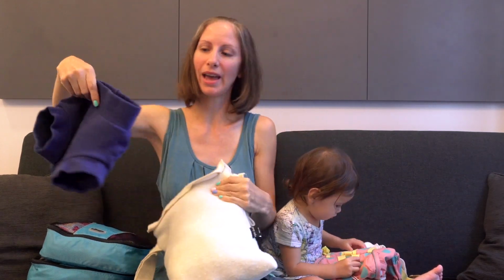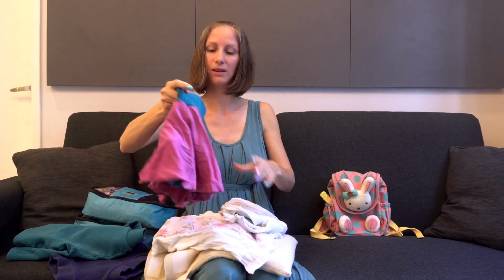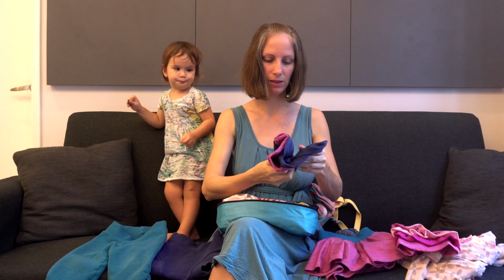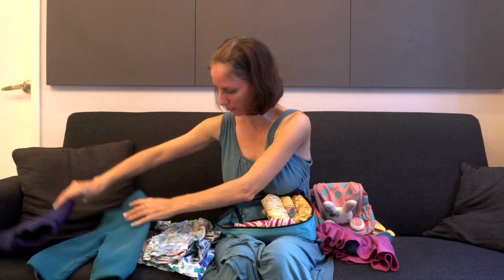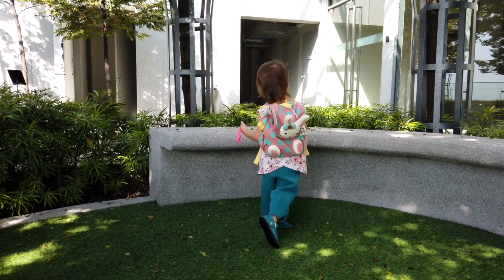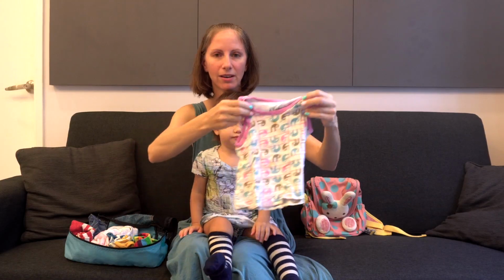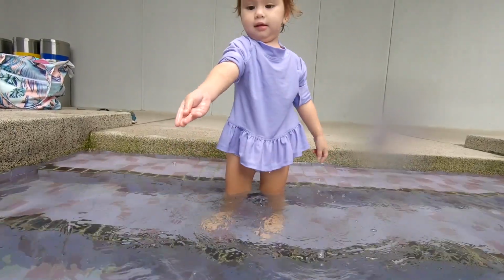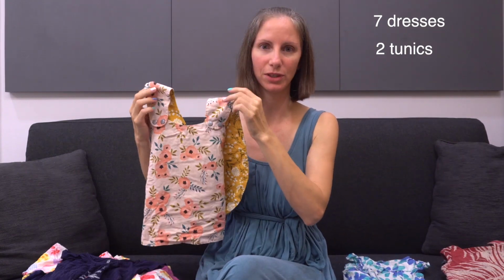Minimalist Toddler WARDROBE {Summer Travel Capsule} Wool Love 💖1 Yr Old Girl's Clothes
Aloha! In this video I am going to show you my one-year-old girl's minimalist toddler wardrobe for travel. It's a summer capsule wardrobe, since we are traveling in hot weather. My daughter has been wearing these clothes from 12M-18M and they have been working out wonderfully. ↓ more

My baby girl's wardrobe is base upon four pairs of Truly Charis woolies. These interlock woolies serve as wool diaper covers, as well as clothing! They are natural, breathable, biodegradable, and great for either hot or cold weather. Plus, they hardly ever need to be washed.

PRODUCT LINKS

ErgoPouch pajamas: discontinued style?

Blueberry Swim Diaper

City Threads Rash Guard

On my nails: Acquarella and Gofun water based nail polish

Email Heidi at ecpeesy.com for brand collaborations.

LET'S SOCIALIZE!